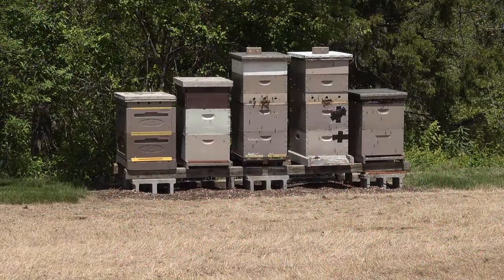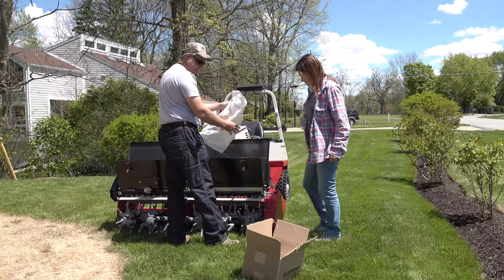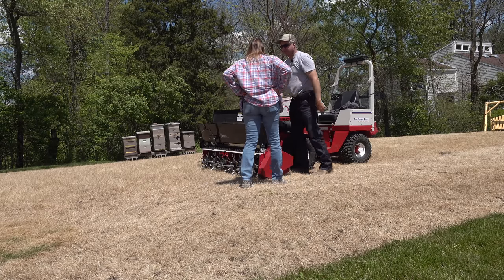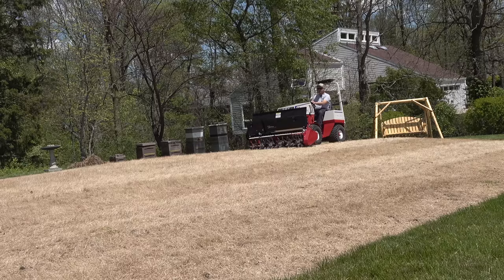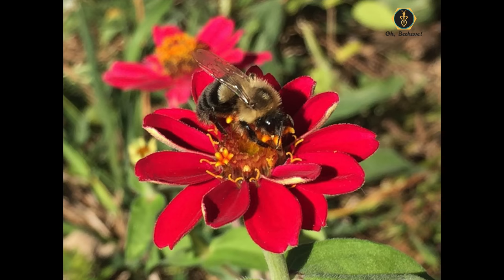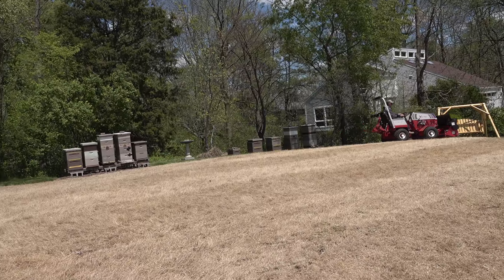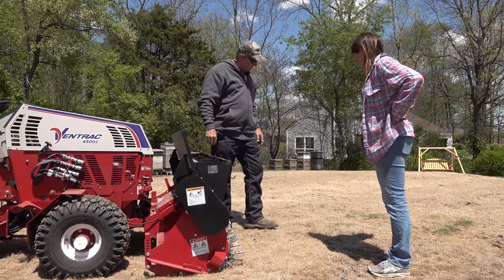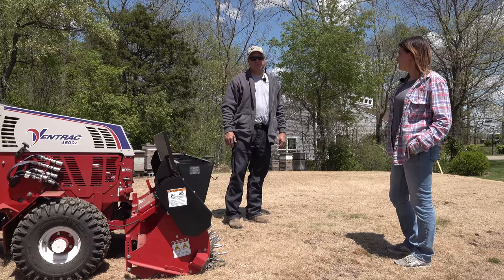No Till Planting. Wildflowers by Honey Bees!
Jenny, a local hobby beekeeper contacted TTWT to sow a meadow in wild flowers for her honey bees. It was a little too wet to till so Tractor Time with Tim used the Ventrac and seed to no-till the seeds. The dead grass made great straw! Christy learns a lot about bees.